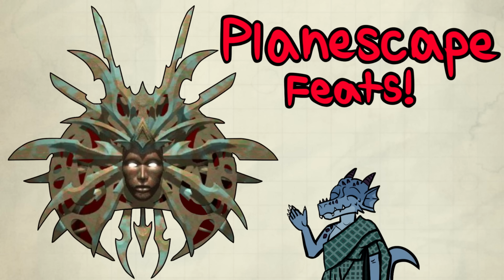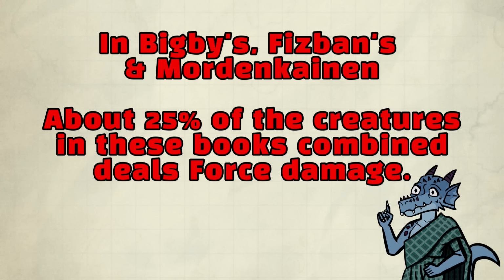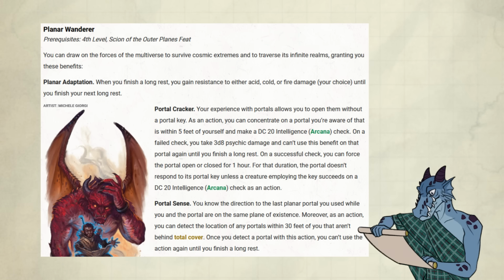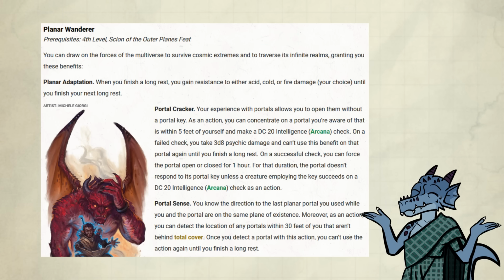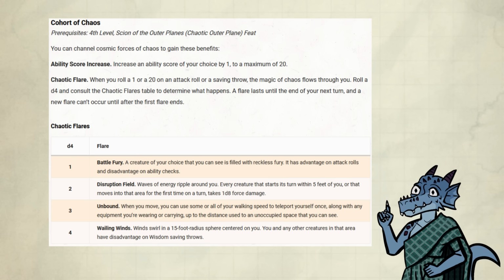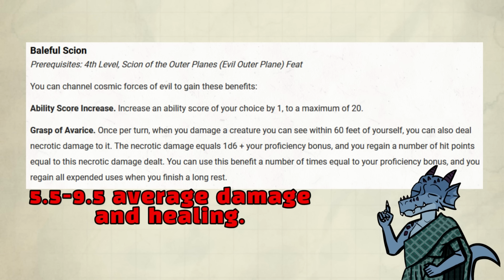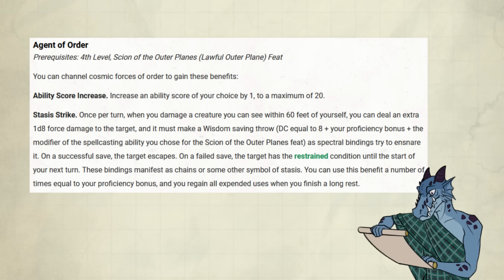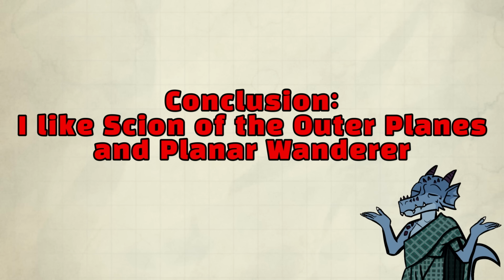Planescape Feats in D&D 5e!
Please check them out and if you like what they do and want more stuff from them, use the coupon code PACKTACTICS (not case sensitive) for 10% off your first subscription!